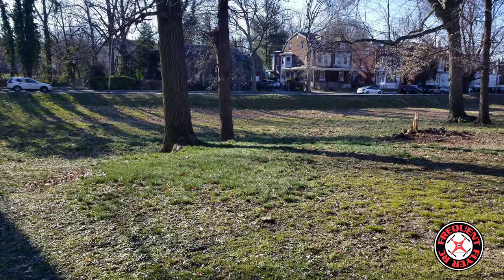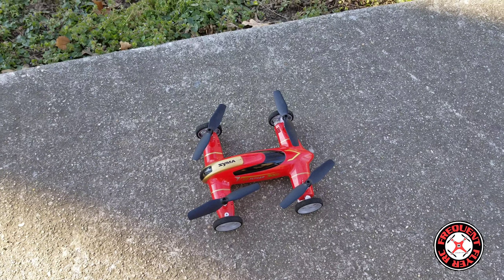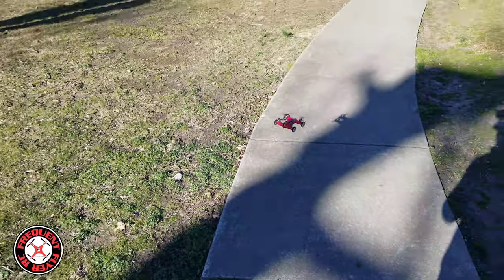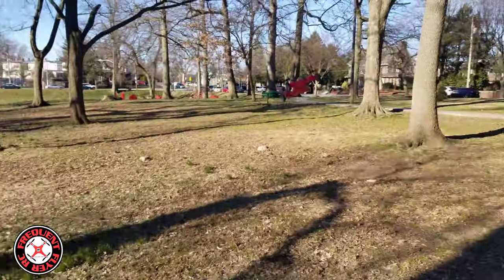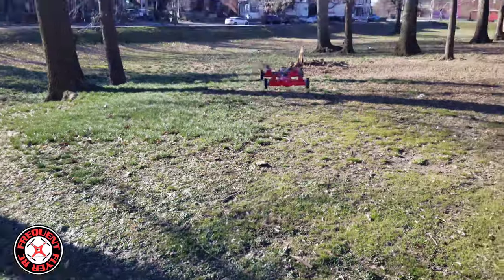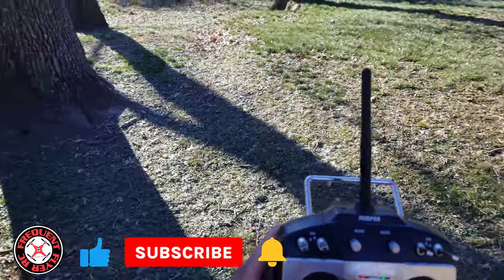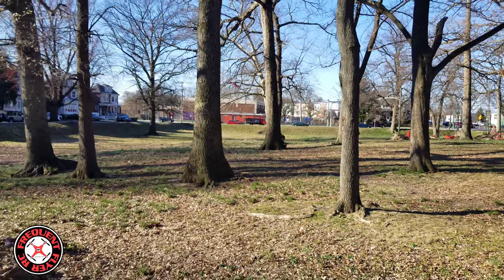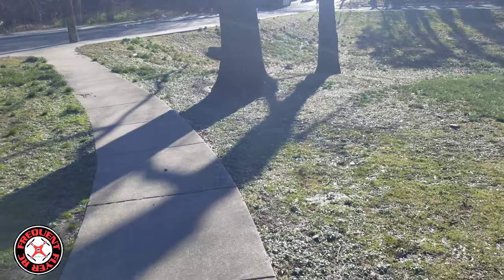Throwback Thursday Syma's Flying Car X9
Get a Frequent Flyer RC Color Tee Shirt! :

$FrequentFlyer55